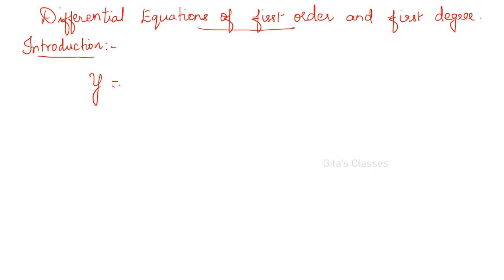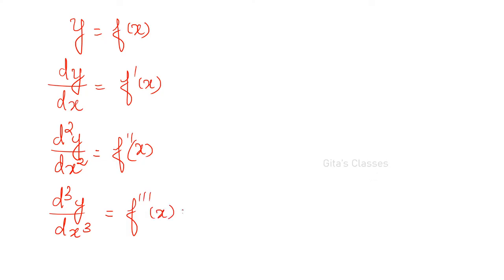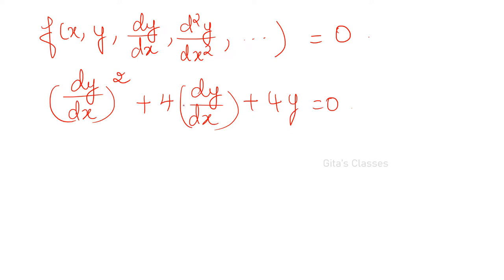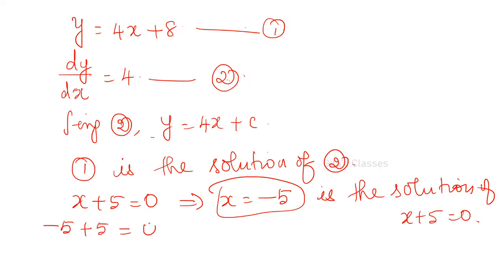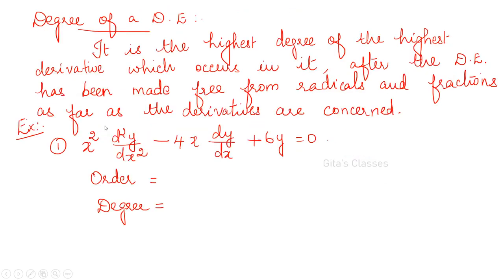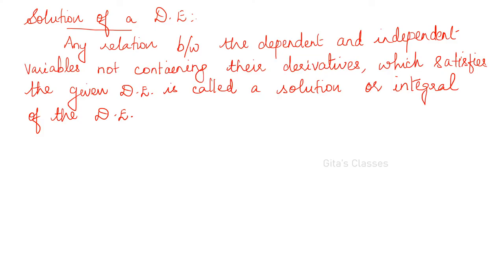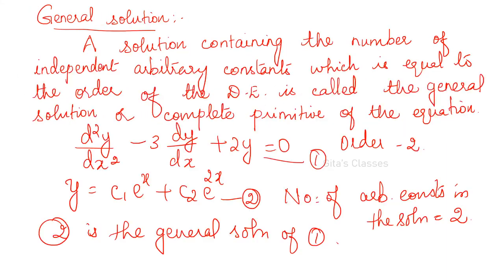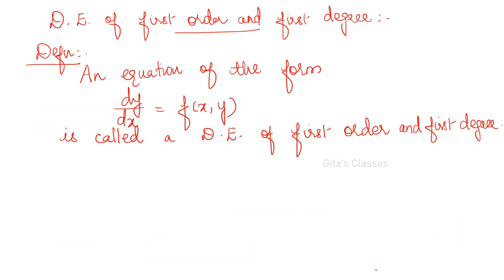MATHEMATICS-II - (M-II) - UNIT-1-INTRODUCTION - ORDINARY DIFFERENTIAL EQUATIONS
In this class, I have explained the basics of the Ordinary Differential Equations (O.D.E.) and the definitions of the solutions in a simple way to understand.